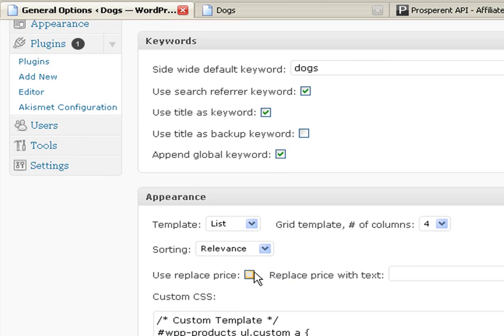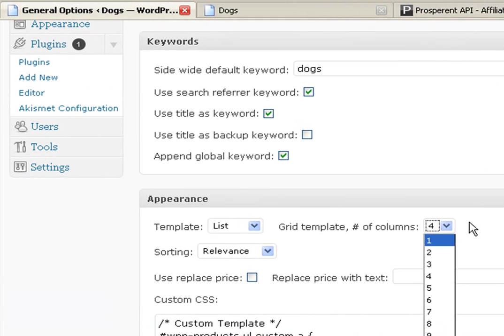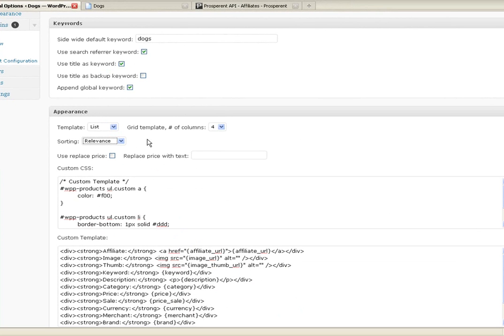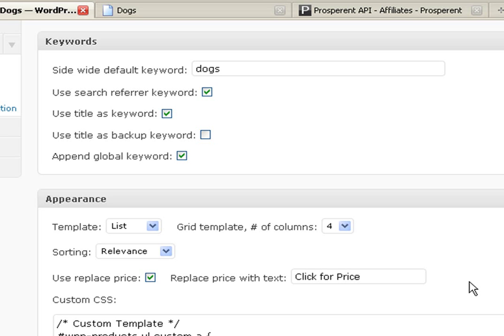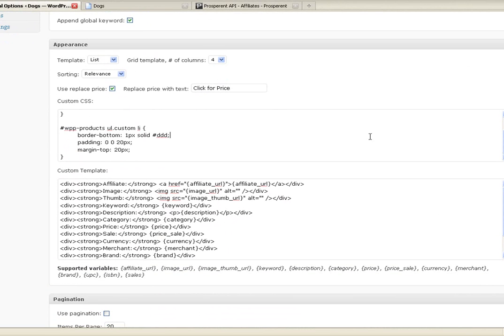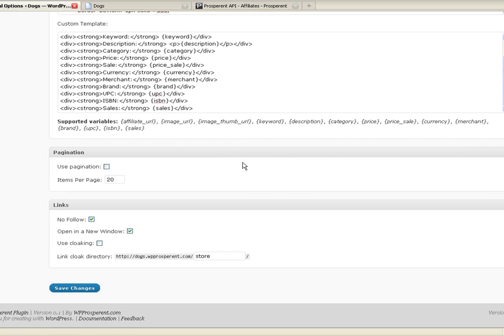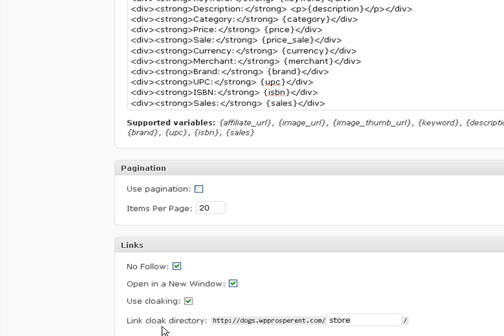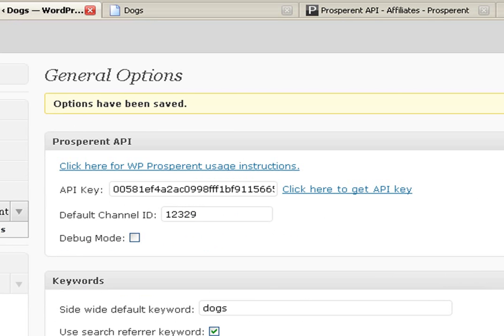Using WP Proserent WordPress Plugin video 1b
How to use WP Prosperent to display ads on your WordPress site.  Video 1 part b.